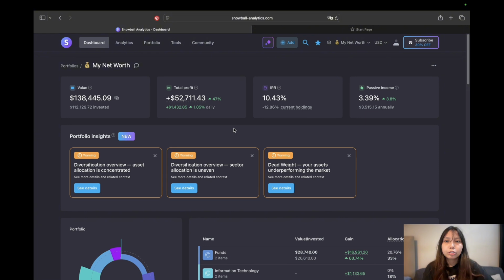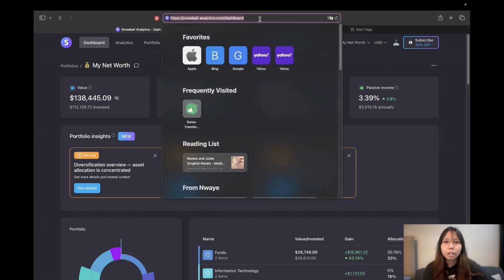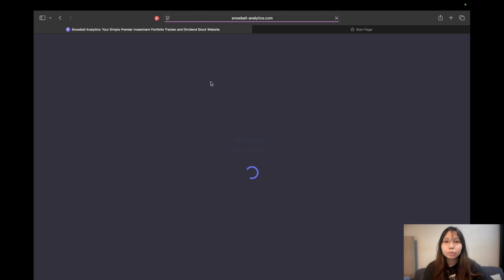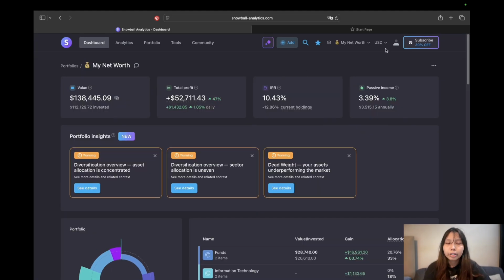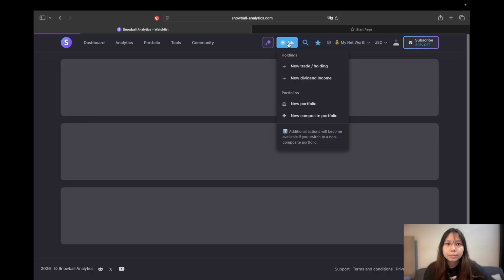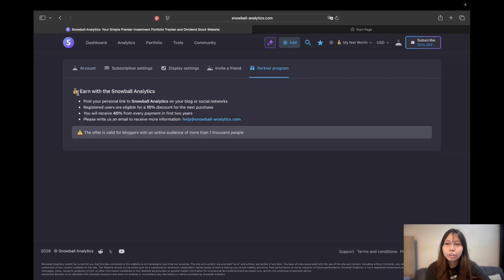How To Join Snowball Analytics Affiliate Program (Quick Tutorial)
In this video I will show you How To Join Snowball Analytics Affiliate Program. It would be good if you watch the video until the end so that you don't miss important steps.